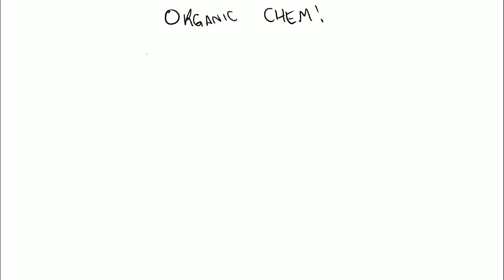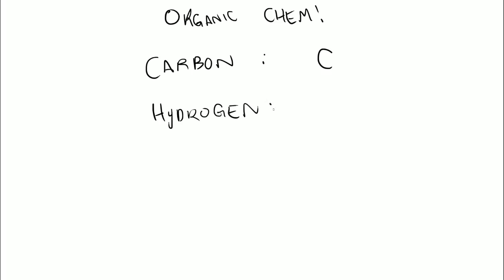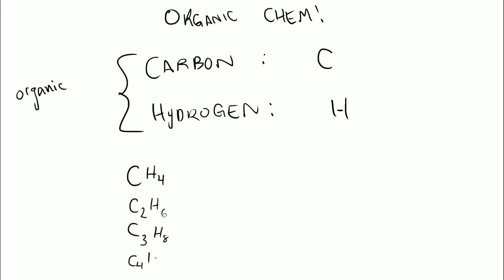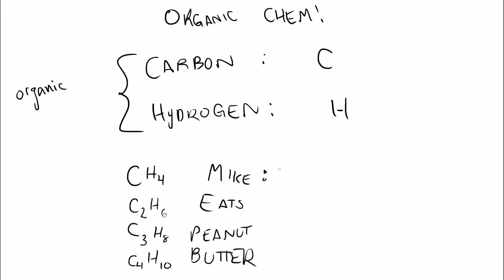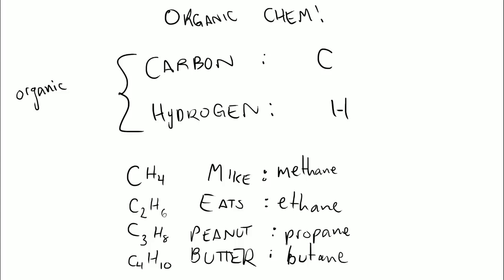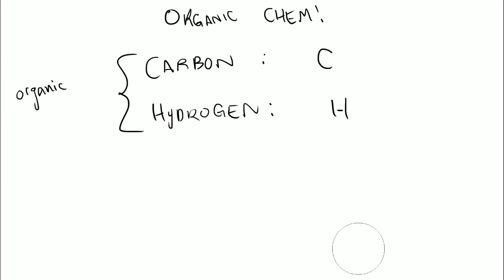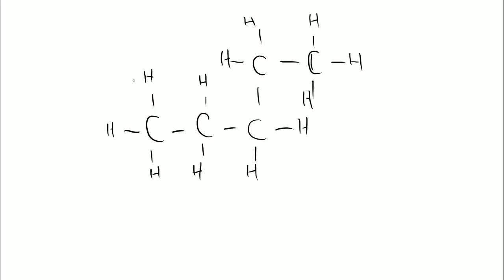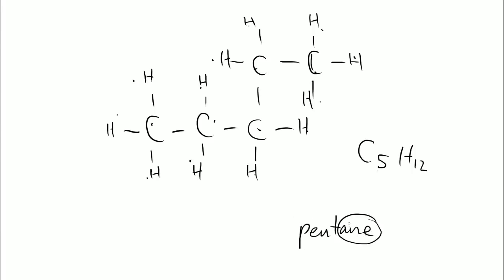15 - Organic Chemistry